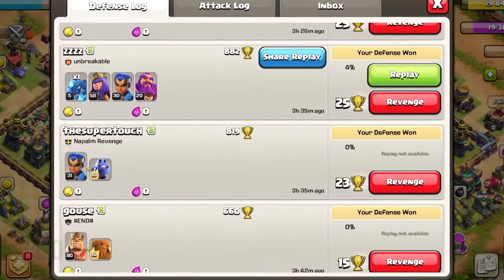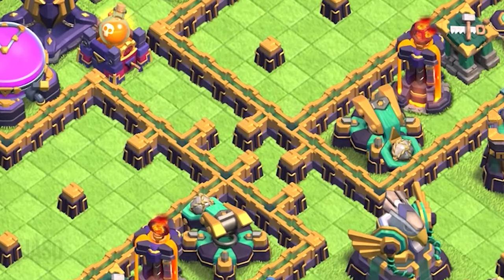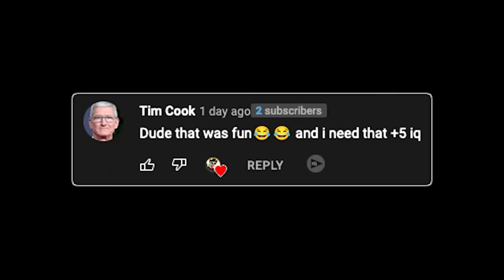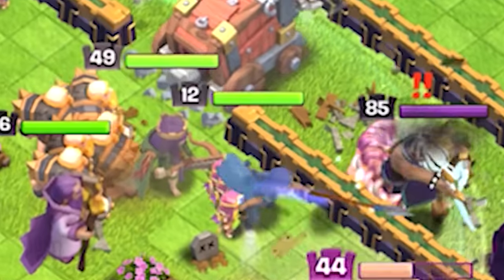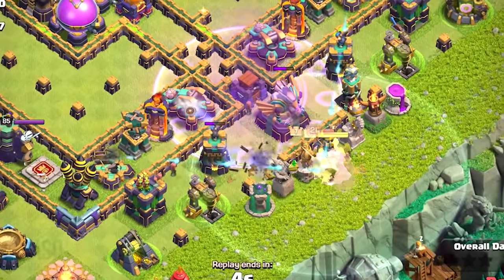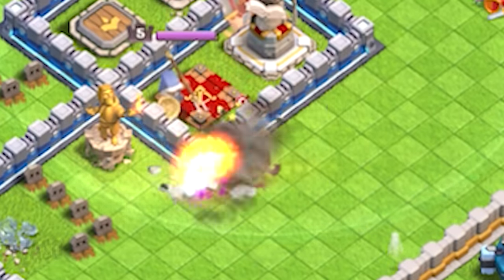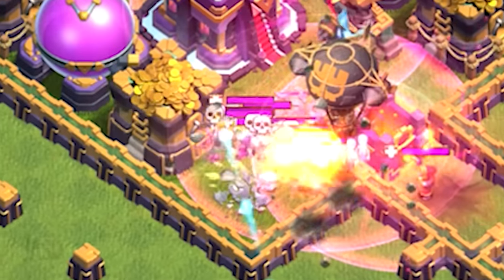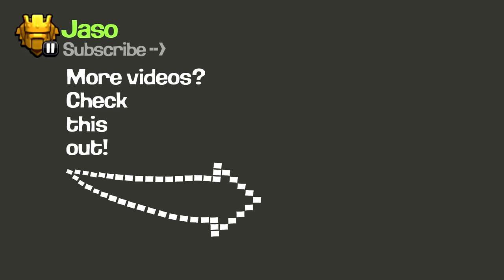UNTOUCHABLE 42,000,000 LOOT TROLL BASE IN CLASH OF CLANS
Clash of Clans New Town Hall 15 Troll Base with funny moments in Bronze League, epic fails and so on. You can make this CoC Base for TH15, TH14, TH13, TH12, TH11, TH10, TH9, TH8, TH7, TH6, TH5. This base was done before Clash of Clans Halloween update including Spooky Challenge, Royal Ghost etc. Stay tuned for more CoC challenge / movie animation / try not to laugh compilation / update news / noob trolling bases / top5 / guides / vs challenges / funny compilations / coc gameplay! :)